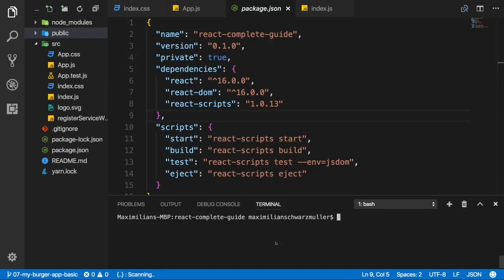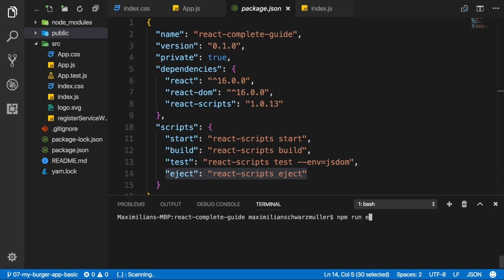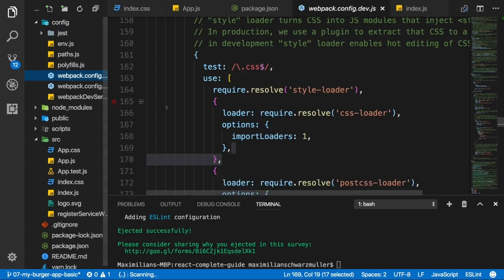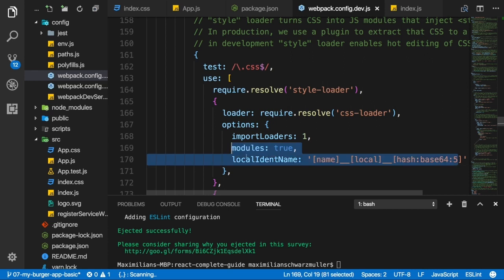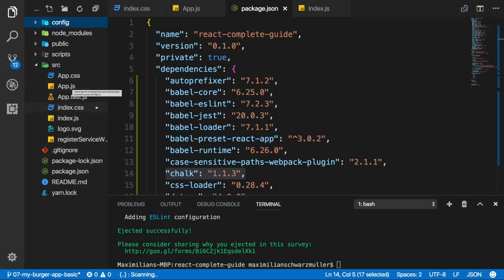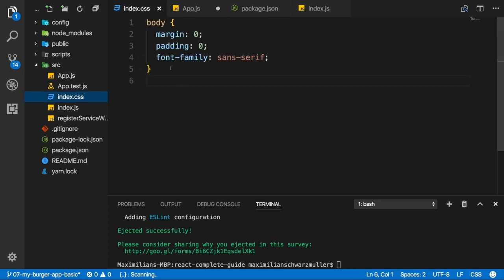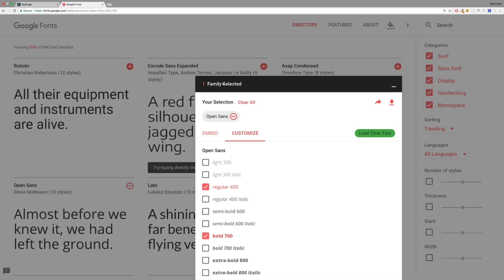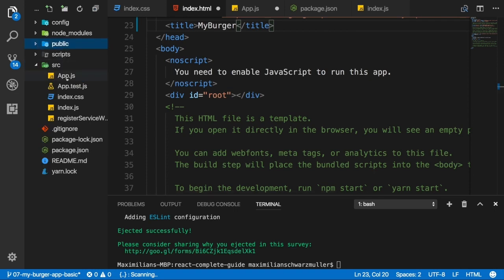burger app basic 05 setting up the project